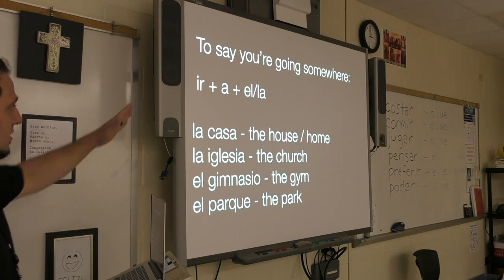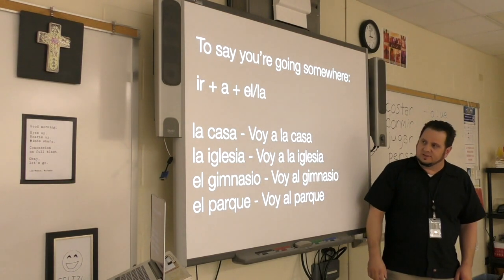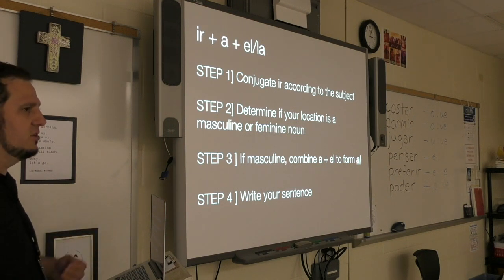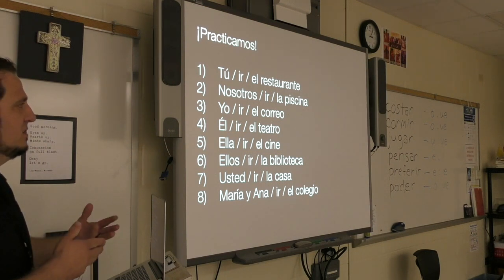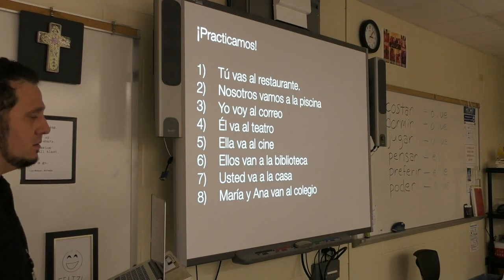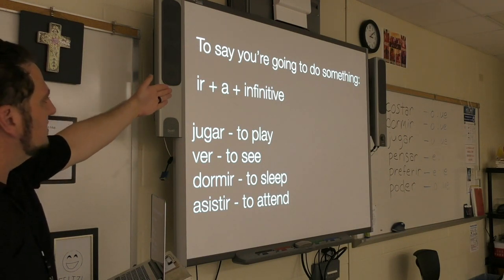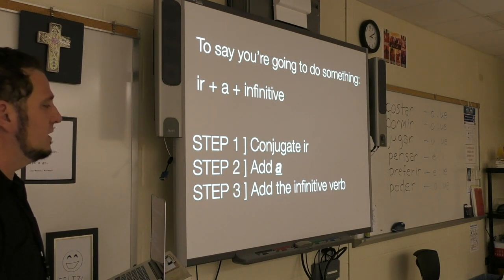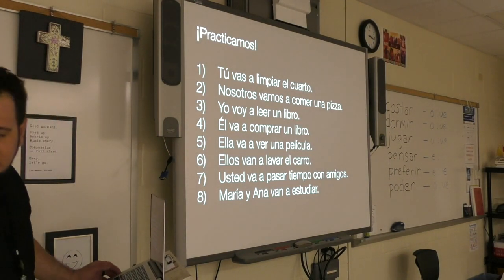The Verb Ir (Places to Go & Things to Do)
Today, we're talking about the verb, ir. In the present tense, ir is conjugated: voy, vas, va, vamos, and van (skipping the vosotros form).